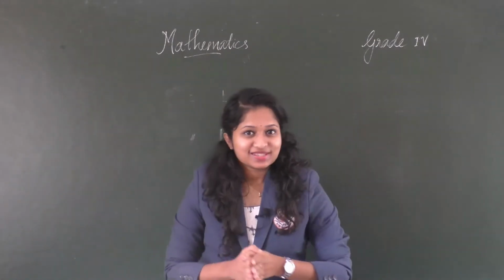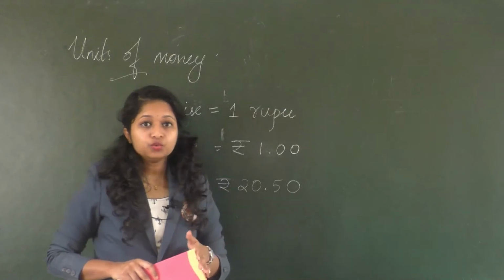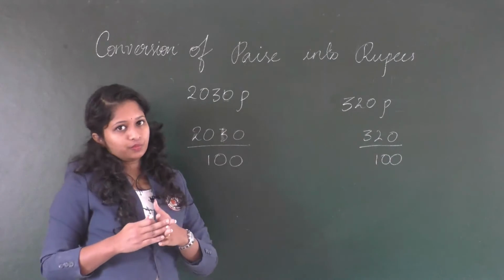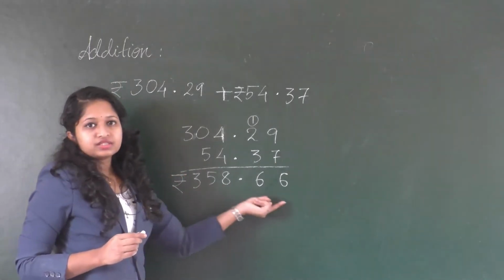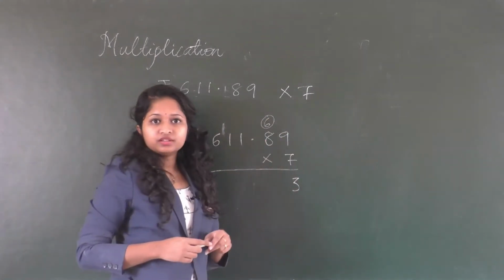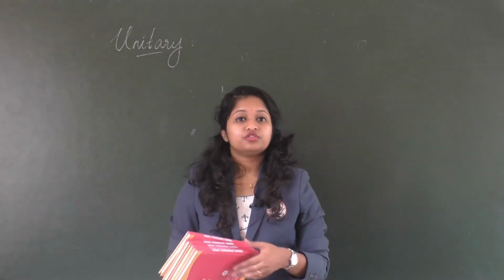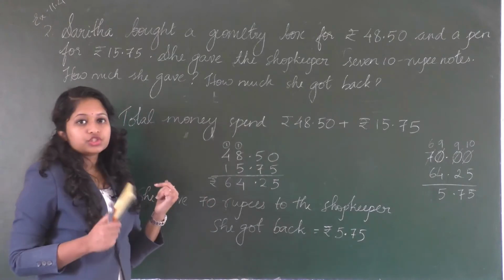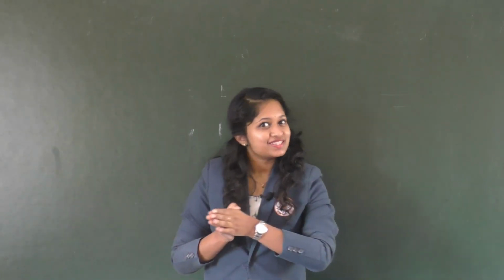NOVEMBER 25: GRADE IV: MATHEMATICS: CHAPTER 11 - MONEY